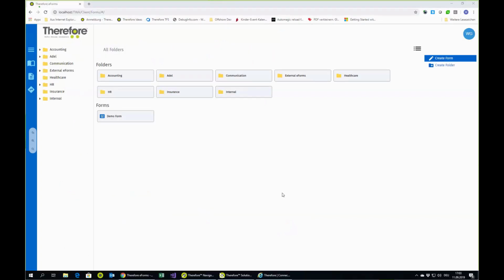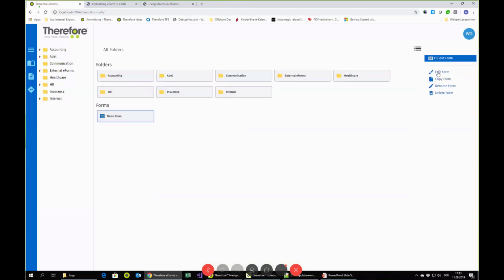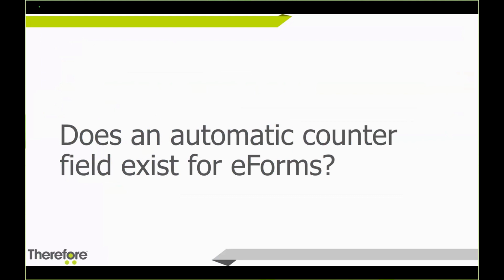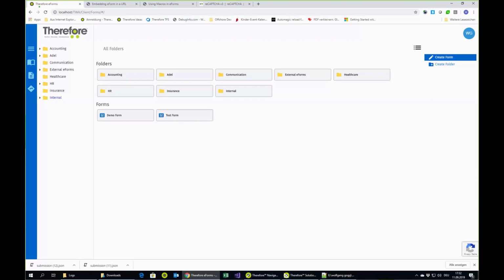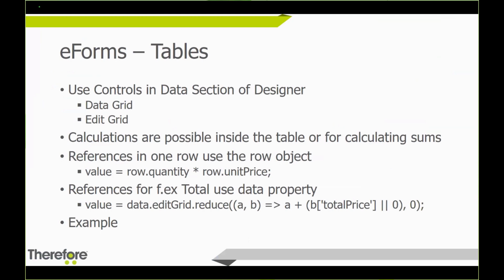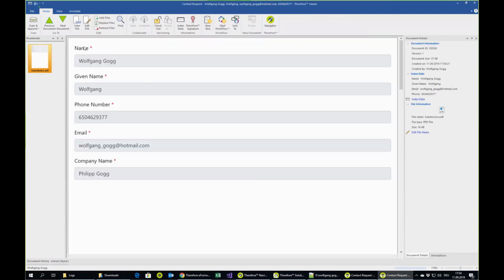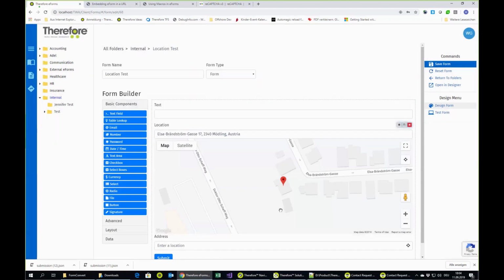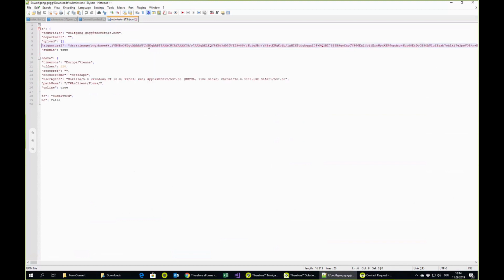Webinar: eForms Booster Workshop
Join us in this eForms Booster Workshop, together with lead developer, and Vice President, Wolfgang Gogg to learn more about eForms in Therefore.

Timestamps:
2:22 Are eForms compatible with all browsers?
3:32 Where can I find logfiles for web API and eForms?
6:36 How do I send an eForm to an unauthenticated user?
9:14 Basics Design
9:22 How do I insert a logo on the eform? (Note: it is now also possible to upload an image directly into a form)
11:33 How do I use macros in eforms?
15:08 Radio Buttons best practice
17:26 How do I use the Table lookup control to link primary and dependent fields?
23:27 Automatic Counters - Can be applied to the category, not the form
24:06 How do I best link an eForm to a category?
28:38 Adding reCAPTCHA
32:49 How do I add calculations or validations to an eForm? (Javascript and JSON logic)
35:58 How can I debug my validation or calculation scripts?
41:44 How do I create a table for line items and calculations?
50:12 How do I add a page break on the PDF saved after an eForm submission?
54:23 How do  I change the layout or format of the PDF created?
56:09 How does Eforms integrate with workflow?
1:00:28 Adding Geolocation controls